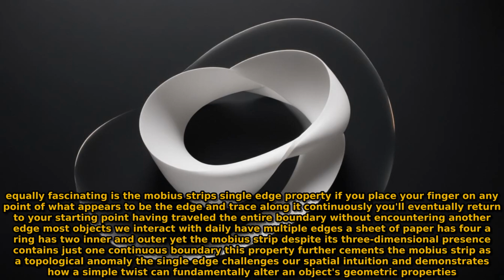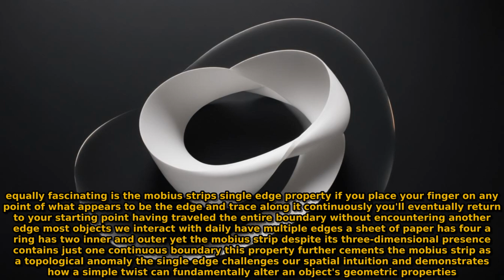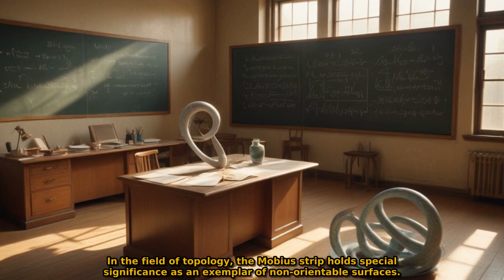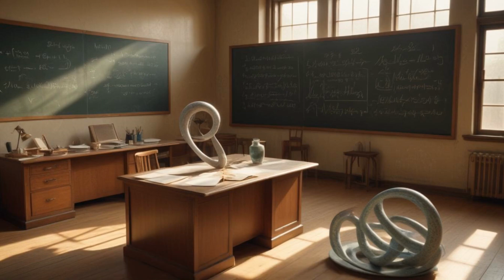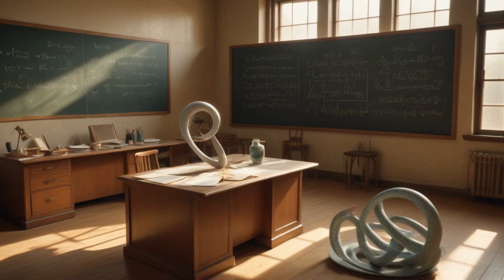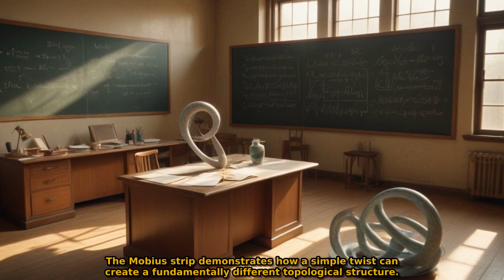Exploring the Unusual Characteristics of the Möbius Strip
The Möbius strip, named after German mathematician August Ferdinand Möbius (1858), is a fascinating geometric curiosity with the remarkable property of having only one side and edge. Despite its simple construction—a twisted paper loop—it defies conventional understanding of surfaces. If you draw a continuous line along its surface, you'll eventually return to your starting point, covering the entire strip without crossing any edge, demonstrating its single-surface nature. Beyond being a mathematical oddity, the Möbius strip has practical applications in conveyor belts and electronic resistors and as inspiration for artists and architects. It is an entry point to topology and higher-dimensional geometry, challenging our intuitions about space and boundaries while revealing profound mathematical truths through a seemingly simple shape.